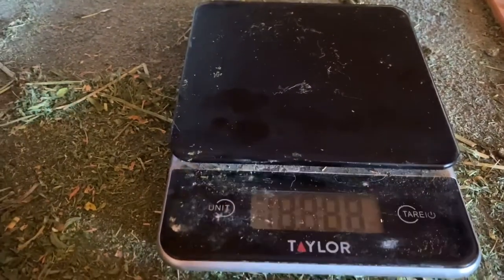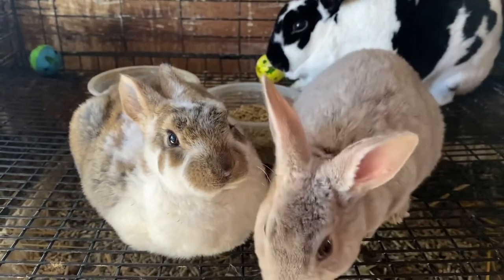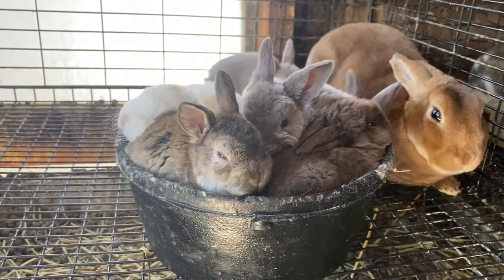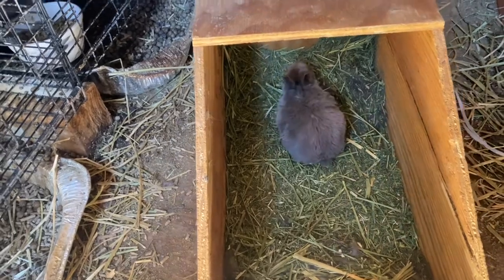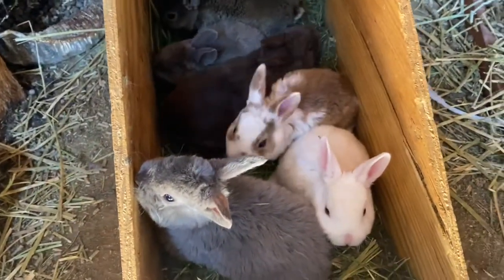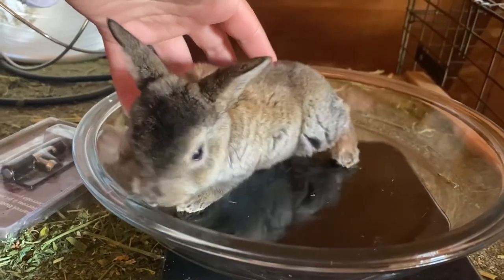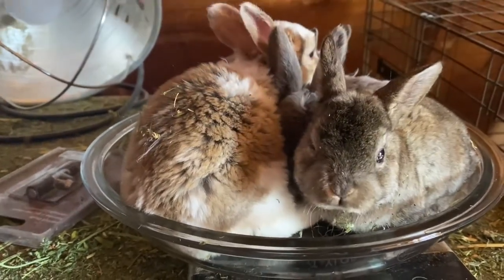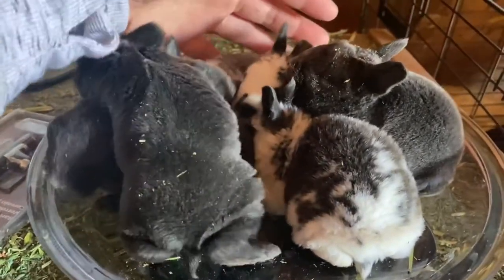How and Why We Weight Our Meat Rabbits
HeyYall

Today I am just showing you how and why we Weigh our rabbits